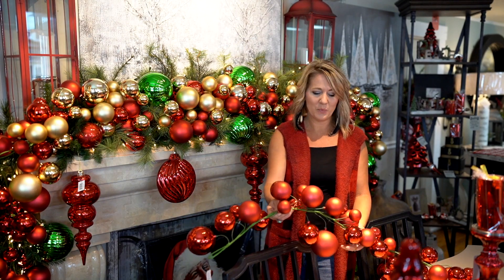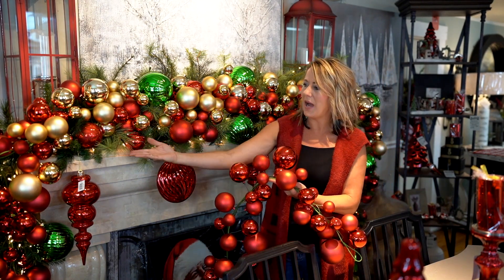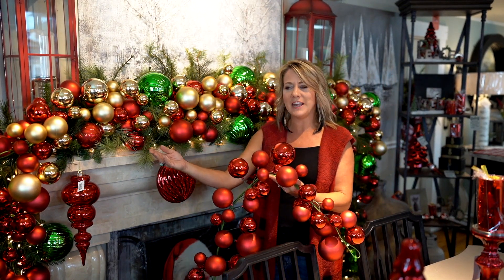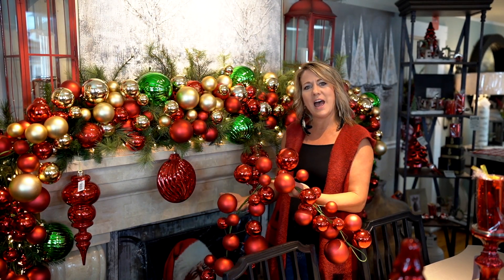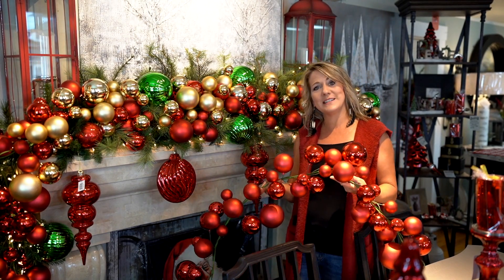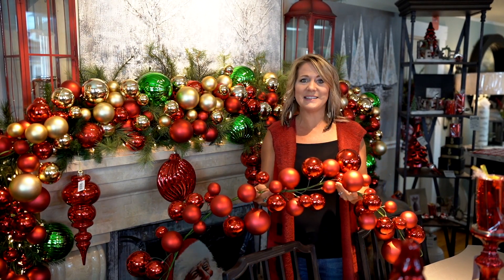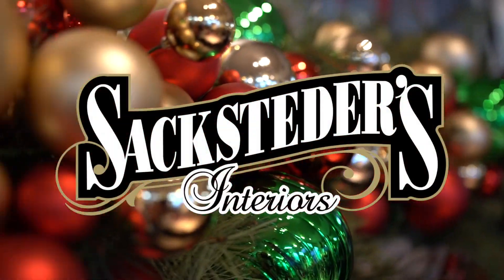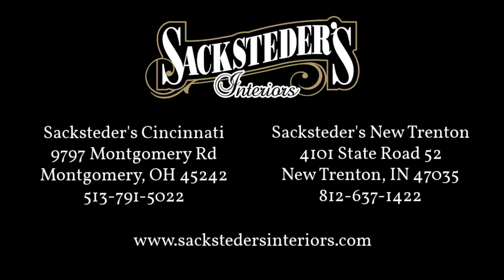Sacksteder's Interiors | Decorating Mantel Christmas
Our designers offer their top tips and trends for holiday decorating this year!
Christmas Decorating Services
Sacksteder’s Interiors Can Help You Celebrate The Most Wonderful Time Of The Year With Holiday Setup And Tree Decorating. Unique Christmas decorating ideas. We Offer Both Residential And Commercial Holiday Decorating By Professional Interior Decorators For A Beautiful Look That Will Bring In The Holidays With Cheer!
DIY Christmas decorating
Christmas arrangement inspiration. Decorate Christmas tree

Residential Holiday Setup And Tree Decorating, Christmas decoration.
We provide everything you need to decorate your home in style. Love the holidays but don’t enjoy the decorating? We can help. Our interior designers have an eye for detail that brings the best out of your decorations. We can add just the right touches to highlight your home and its unique features. You and your guests will love the breathtaking beauty!

Our two locations, the Montgomery area in Ohio and New Trenton, Indiana, offer a wide selection of lighting, rugs, lamps, customer draperies, clocks, mirrors, floral arrangements and furniture for any room or commercial space.

We’re thrilled to be participating in the 20th annual Greater Cincinnati Holiday Market running November 12-14 at the Duke Energy Convention Center. Click here or use code SACKSTEDERS.

Holiday Tree Decorating
Whether you decorate your tree for Christmas only or throughout the year, Sacksteder’s tree decorating service takes the hassle out of trimming the tree. No more worrying about breaking heirloom ornaments or digging through boxes, we do the work so you can sit back and enjoy the finished project. You will be in awe! And best of all you didn’t do a thing!
Christmas Is Getting Close! Prepare Today With One Of Sacksteder's Christmas Decorating Tree Packages Or Shop Our Holiday Store

Sacksteder's Interiors
9797 Montgomery Road
Cincinnati, Ohio 45242.
Sacksteder's Interiors Christmas Tree Packages
Everything needed to create a stunning tree, available every Christmas!

Sacksteder's Interior Design Services
We Offer A Full Range Of Interior Design Services
We Assist Clients With New Construction, Restoration And Renovation. We Are Available To Work With Your Architect And Contractors From The Earliest Stages Of Planning Your Project To The Final Decisions.

Your one-stop shop fIN STOCK FURNITURE.
Sacksteders interiors has 15,000 sq ft of NEW furniture, Home Decor, Lighting, Lamps, Home Accessories, Mirrors and Custom
Botanical Flower Arrangements to buy and have delivered in 7 days.or interior design and furniture. Our specialists are available for in-store and in-home consultation. Serving the area for 33 years.

Sacksteders Interiors is a Retail Furniture and Design Destination servicing the Cincinnati, Northern Kentucky and Indiana Areas with Interior Decorating.
Sacksteder's Interiors has been in the Interior Design and retail furniture-home accessories business for 33 years.
In-home Design Service for residential and light commercial.
Affordable prices with excellent design and service. Professional Interior Designers are on staff and available in our two showrooms.

We Do It All!
At Sacksteder’s Interiors We Do All The Work, Designing, Installing And Taking Down Your Holiday Decorations. We Also Do Complete Holiday Setup And Tree Decorating That Combines The Beauty Of The Holidays With Artistic Flair. Enjoy The Holidays With No-Hassle Decorating And A Spectacular Look. Call Or Stop By Sacksteder’s Interiors For All Your Residential Or Commercial Holiday Decorating Needs.